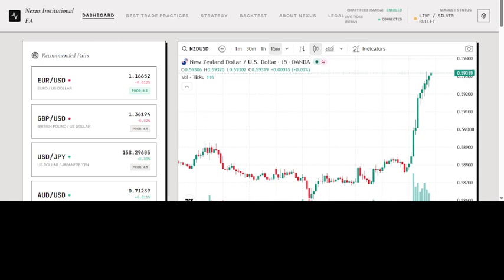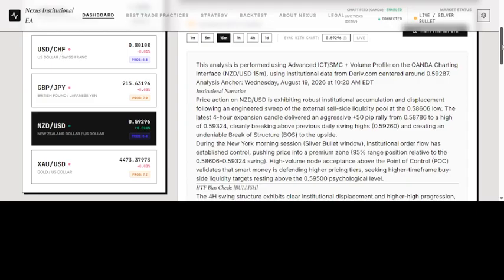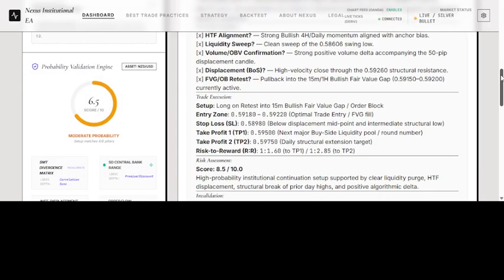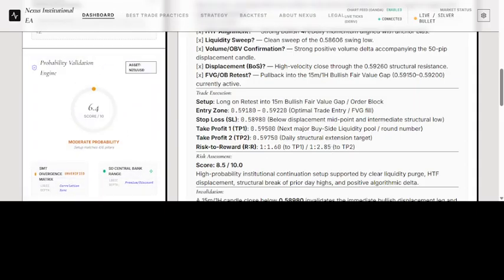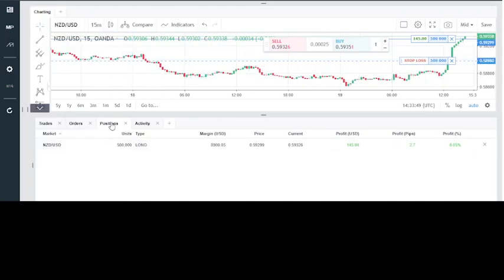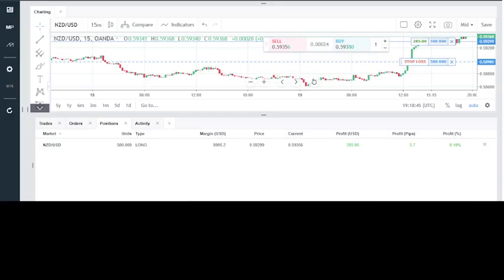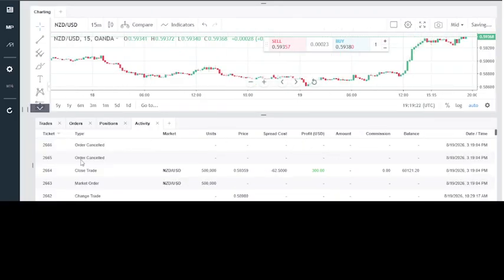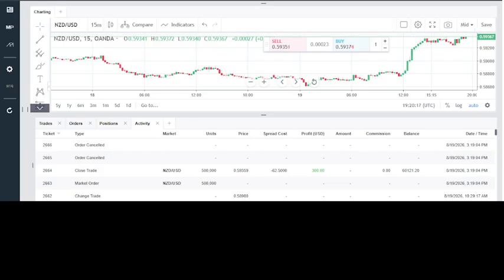The Forex Trading Code Institutions Don't Want You to Have (AI-Powered)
Institutional traders have access to tools retail traders don't — until now. In this video, I break down an AI-powered forex strategy that levels the playing field, showing you exactly how institutions read price action, liquidity, and order flow — and how you can apply the same logic with AI doing the heavy lifting.

You'll learn:
✅ How institutional order flow actually works (and why retail traders get trapped)
✅ The AI-powered edge that helps you spot high-probability setups faster
✅ How to build a repeatable process instead of guessing trade-by-trade
✅ Common mistakes that keep retail traders on the losing side of the trade

Nexus Download/Link/Website In Video Comments

This isn't a "get rich quick" gimmick — it's a framework for thinking about the forex market the way institutions do, powered by AI tools that used to be out of reach for individual traders.

⚠️ Forex trading carries substantial risk of loss and isn't suitable for all investors. Nothing in this video is financial advice — always do your own research and manage risk appropriately.